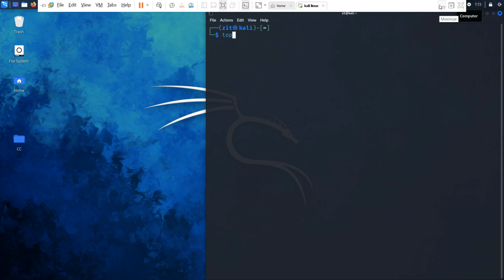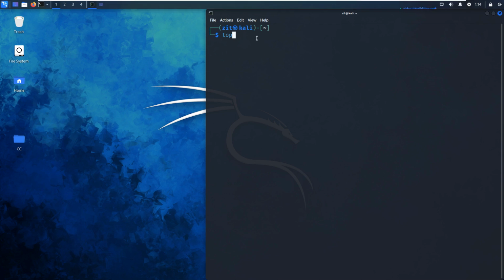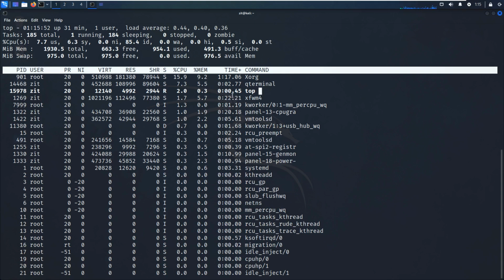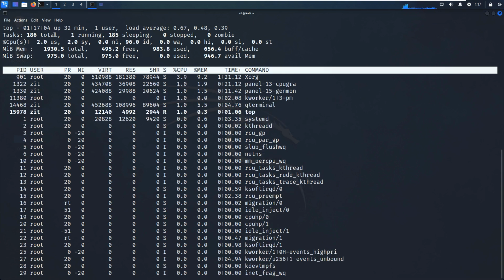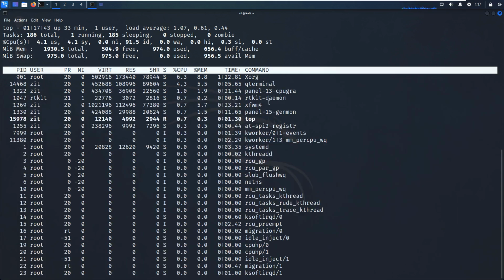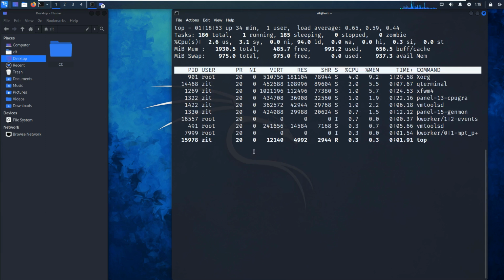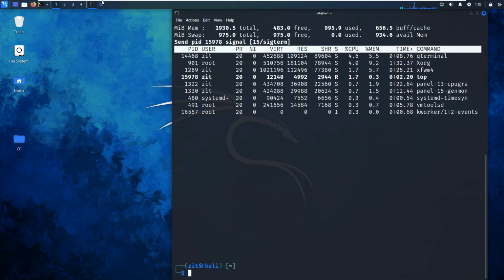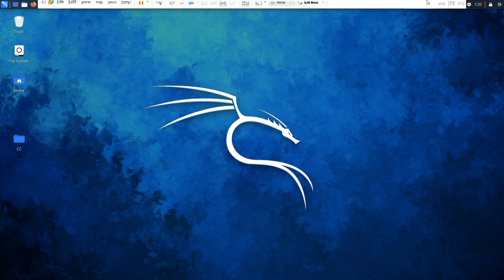Hack the top command | unlimited kali Linux tutorial guide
🔥 Welcome to Zit X, your ultimate guide for Kali Linux! 🔥 In this video, we’re diving into the top command in Kali Linux. 🖥️✨ Mastering the top command is crucial for efficient system monitoring and performance management in your Linux environment. 📊🚀

🛠️ We'll start with the basics of the top command, explaining how to monitor system processes and performance in real-time. You'll learn the syntax and various options available with the top command to make your system monitoring tasks more insightful and controlled. 📈👨‍💻

Next, we'll cover how to use the top command to:

Monitor CPU and memory usage
Sort processes by different criteria (e.g., CPU, memory)
Filter processes by user
Customize the display with interactive commands
Use advanced options to tweak the monitoring output
We'll also explore advanced usage, such as setting up alerts for specific metrics, saving custom configurations, and exporting data for further analysis. 📜🔍

⚠️ Pro tip: Understanding the top command can significantly enhance your ability to monitor and optimize your system's performance efficiently! ⚠️

By the end of this tutorial, you'll have a comprehensive understanding of the top command in Kali Linux, empowering you to handle system monitoring and performance tuning tasks with confidence and precision. 🎉🔔